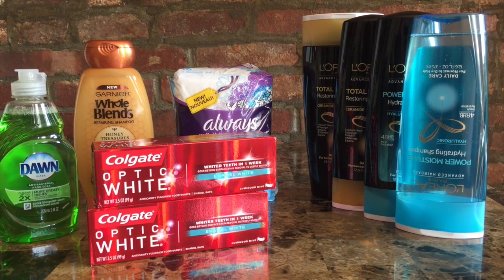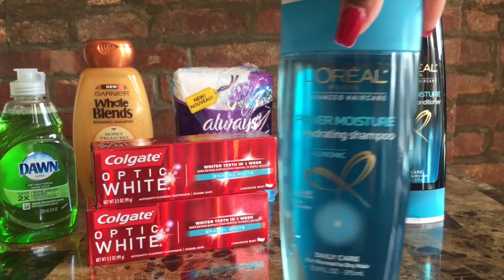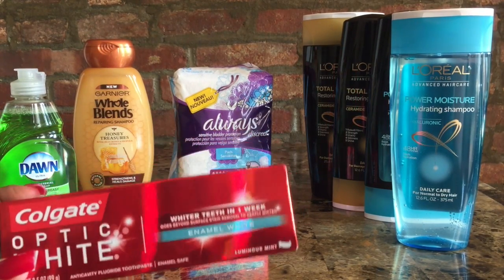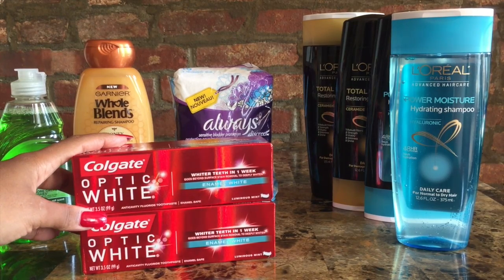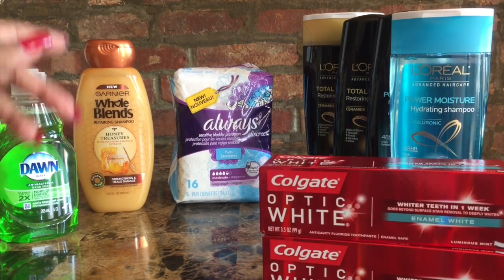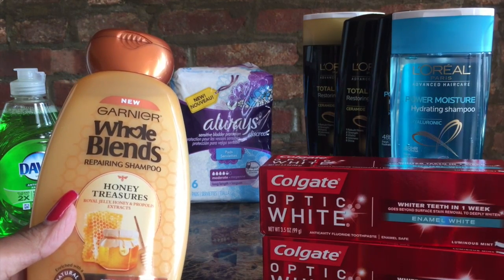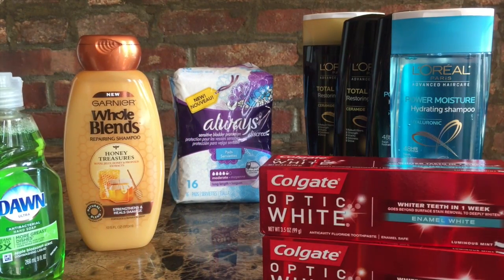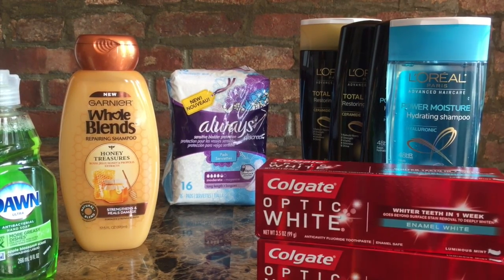CVS HAUL $2.25 OPP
Hey Everyone !!!
Don't forget to print your coupons at the red box before shopping.